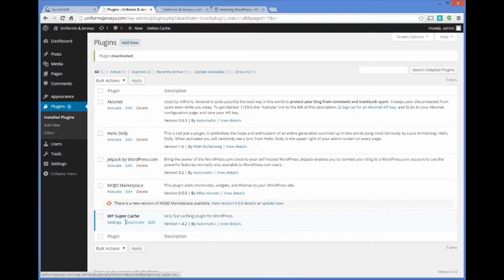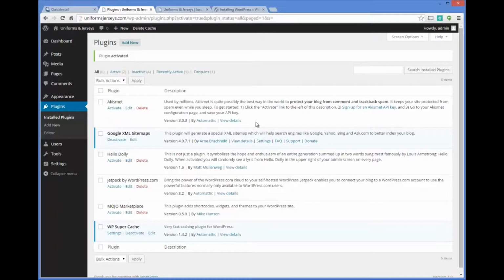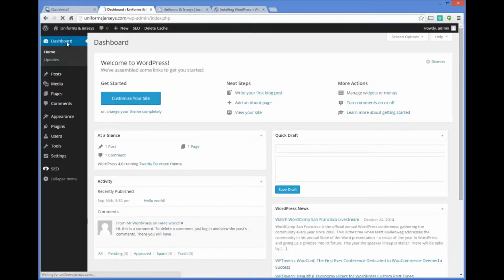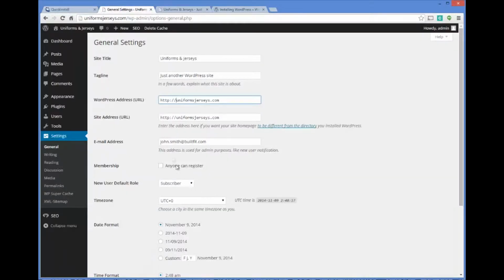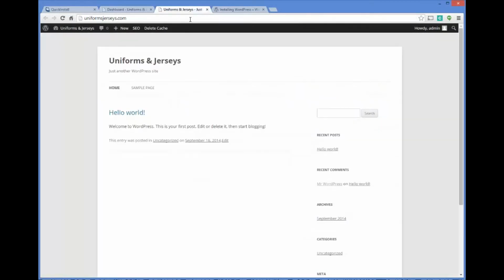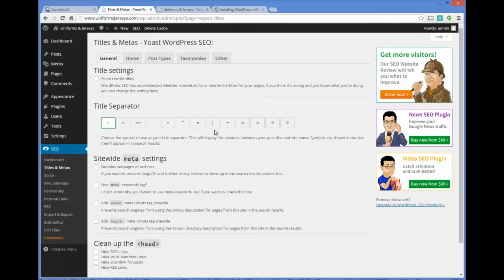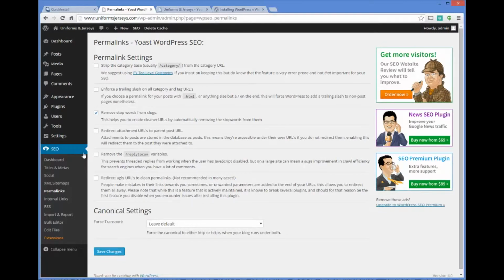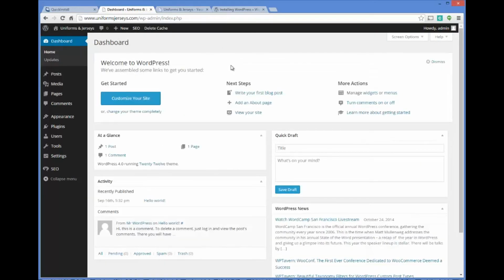How To Setup Your Own eCommerce Webstore Part 5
eCommerce is growing in popularity for so many excellent reasons. People love the idea of being able to sell whatever merchandise they want and being in control of their own business. This video series takes you 'Step-By-Step' through everything you need to do to set up a WooCommerce shopping cart on a WordPress website, making you the owner of your very own Webstore!
The big advantage of using WordPress & WooCommerce is that you are accessing world-class software and tools and the cost is kept to the price of a monthly hosting account, and a domain name which is well-within the reach of ordinary people even on minimum wage. So, take in each video, and by the end of this easy to watch series you will be able to build your very own online shop and be in business. The skills needed are given to you, so if you can go online and do some basic things you are qualified.